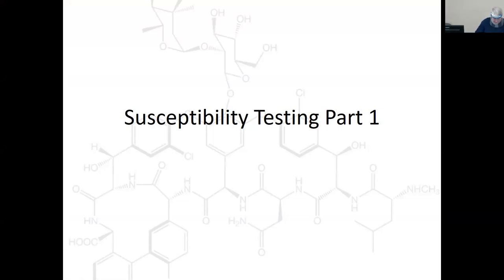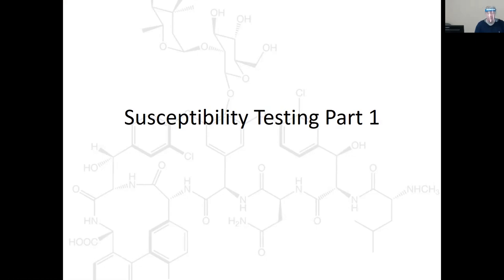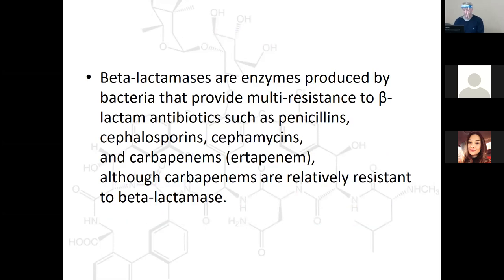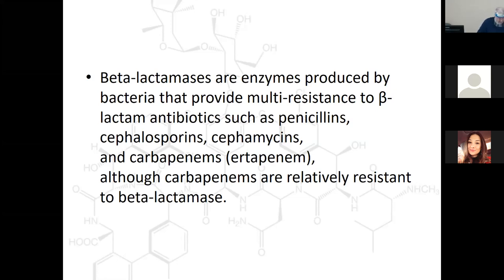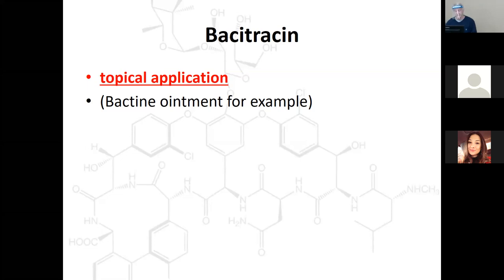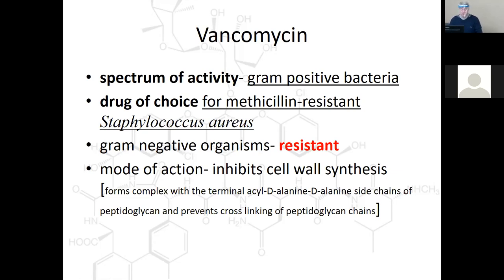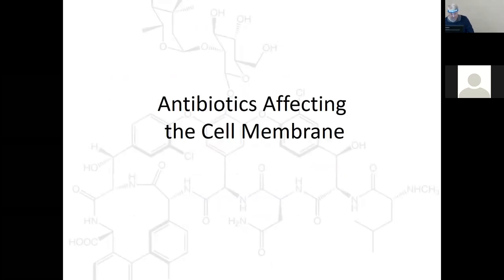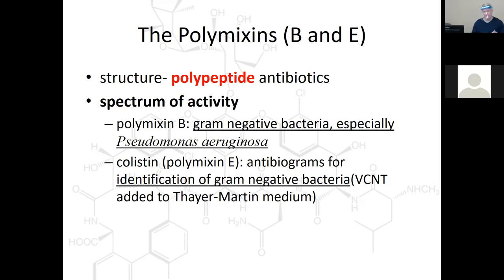Microbiology | Lecture #17 | Antimicrobial Susceptibilities | Part 1